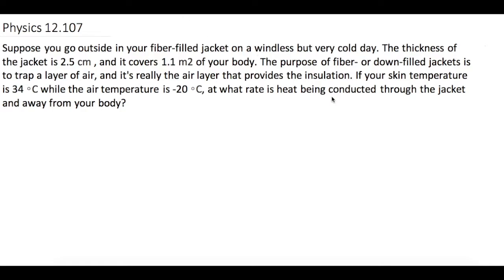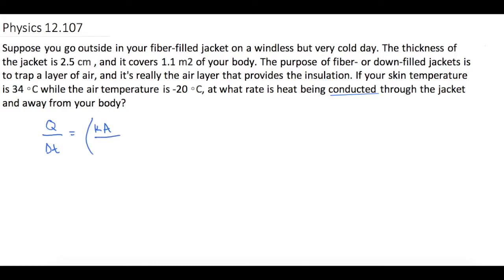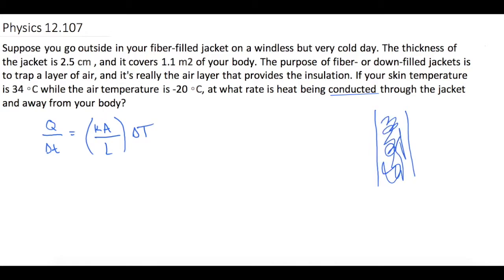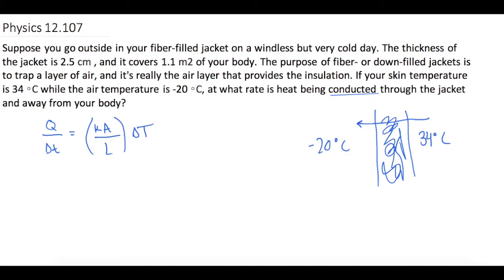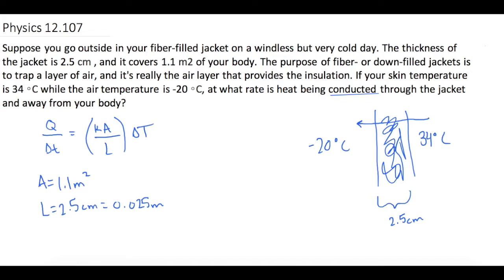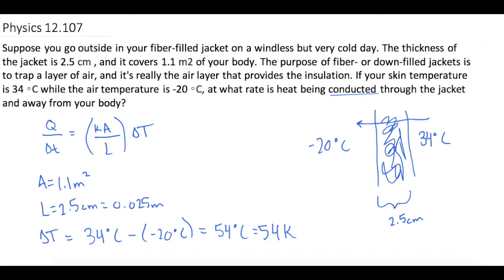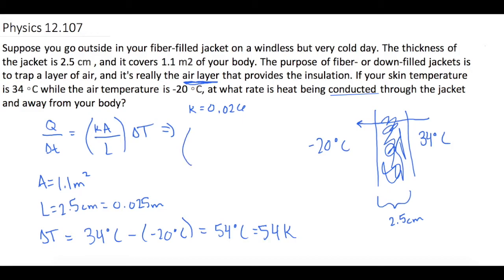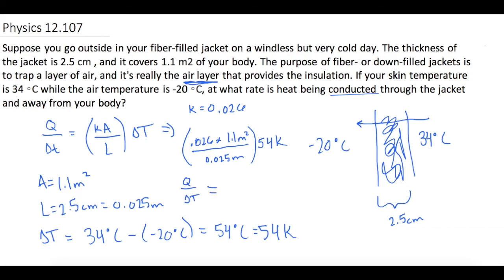Mastering Physics Solution, "Suppose you go outside in your fiber-filled jacket on a windless but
Mastering Physics Video Solution, "Suppose you go outside in your fiber-filled jacket on a windless but very cold day. The thickness of the jacket is 2.5 cm , and it covers 1.1 m2 of your body. The purpose of fiber- or down-filled jackets is to trap a layer of air, and it's really the air layer that provides the insulation. If your skin temperature is 34 ∘C while the air temperature is -20 ∘C, at what rate is heat being conducted through the jacket and away from your body?"

In this problem we cover how to calculate the rate at which heat is transferred in watts through your jacket in this physics question.